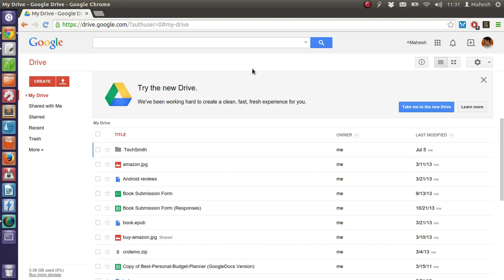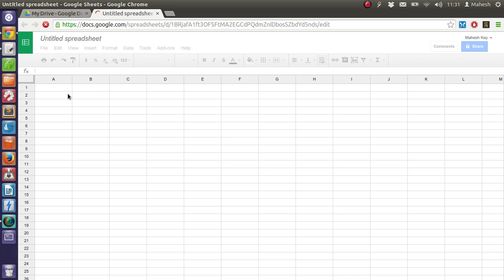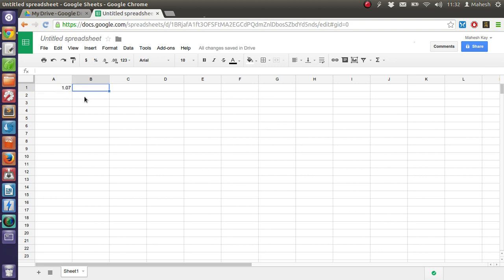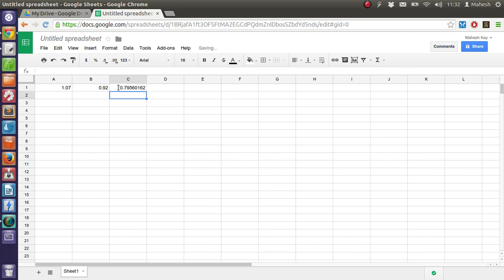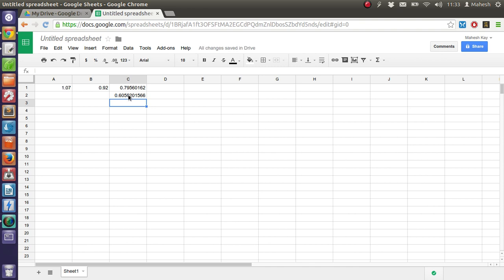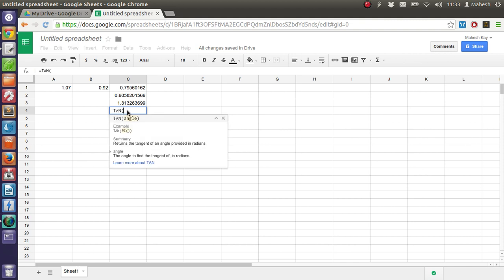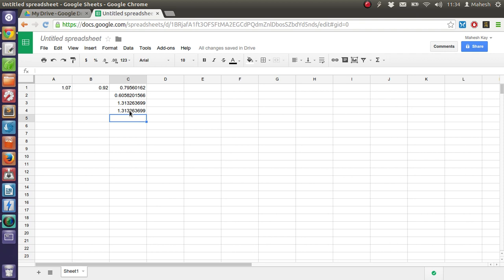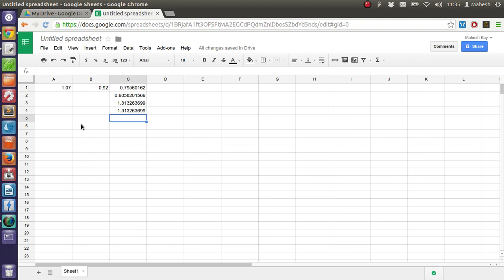Find the Sine Cosine Tangent of an Angle in Google Spreadsheets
Learn how to use trigonometric functions inside Google Spreadsheet with Sine, Cosine and Tangent functions.